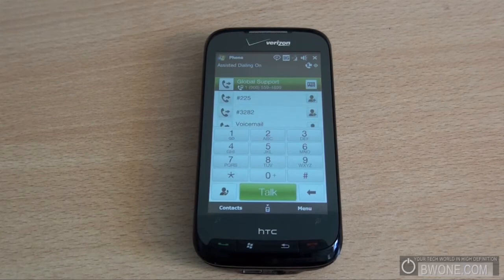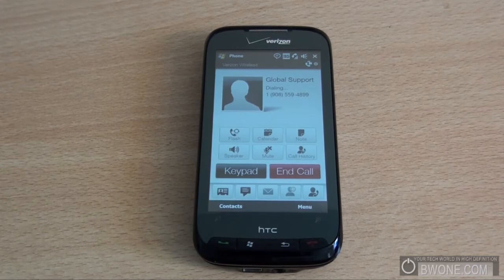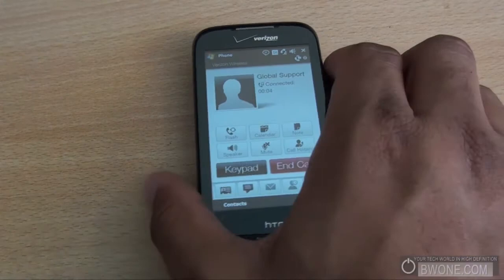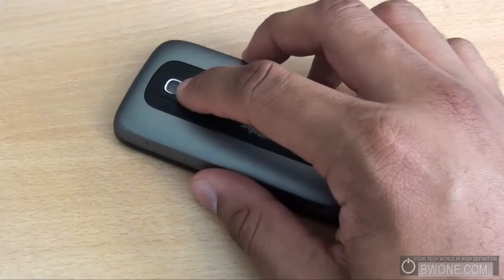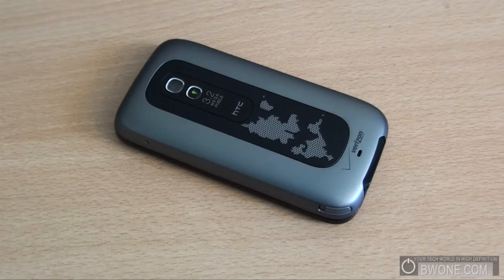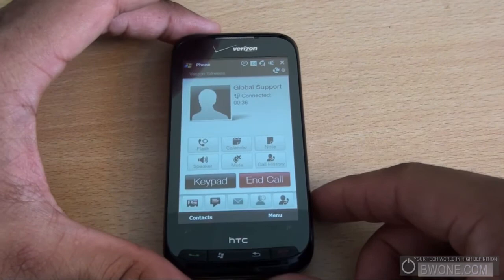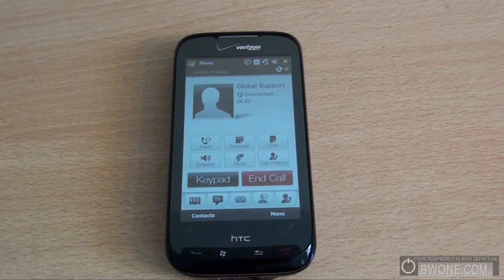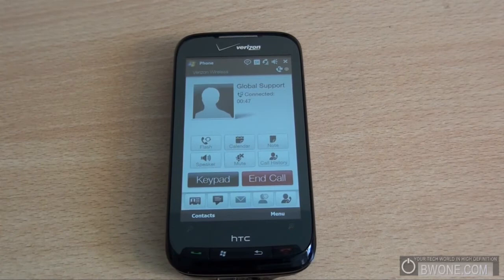HTC Straight Talk - BWOne.com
Another cool feature of the Touch Pro 2 is HTC Straight Talk